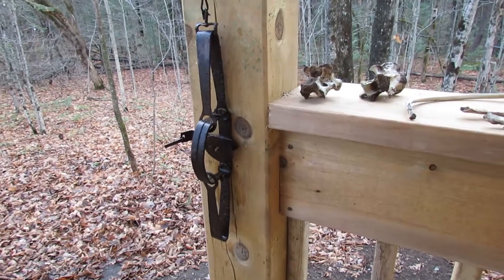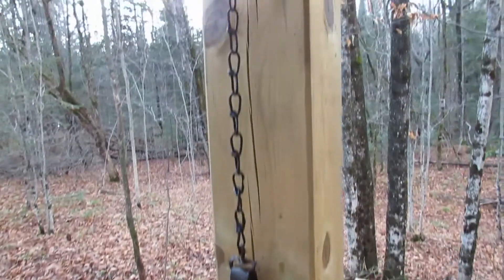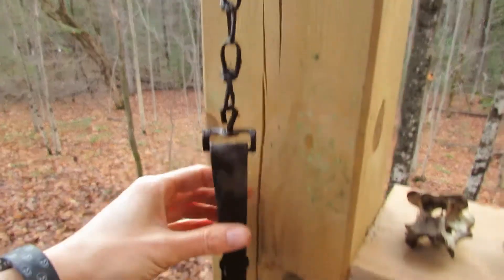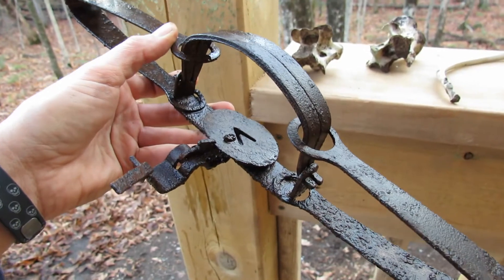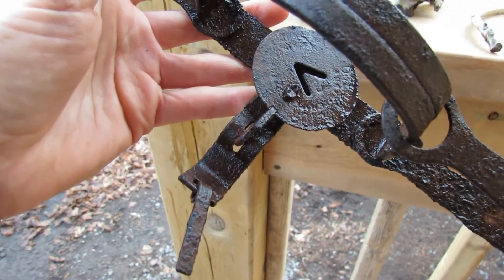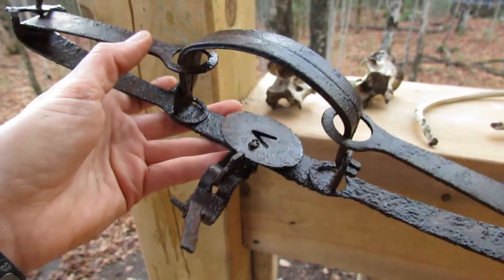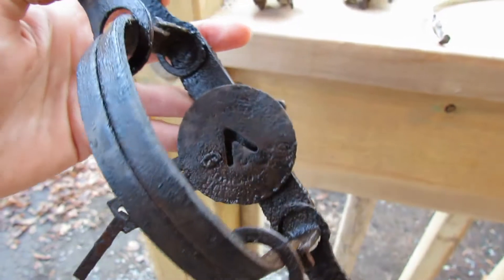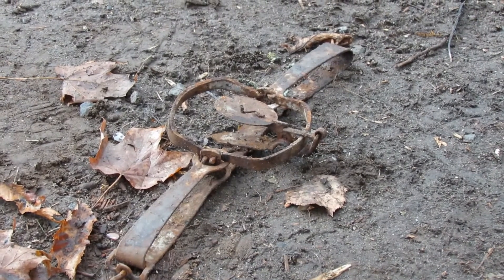Rare Find in the Woods!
Yesterday when out in the bush we saw some wire digging into an old cedar and plunging into the ground. At first we thought it was part of  an old fence line until we pulled on it and found a small section of chain attached to it. After a lot of pulling, it was discovered that cedar roots were growing through the chain links preventing its excavation! After the roots were cut, an old leg hold trap was found attached to the chain. After some online research, I learned it as a circa 1920s Oneida Victor (No. 2) double spring leg hold trap.  This would have been used to trap fox, fisher, opossum and raccoon. They cost about $0.39 back in the day. I think they are worth about $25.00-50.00 today. Anyways, I enjoyed playing archaeologist for the day and now I have an artifact for the cabin.